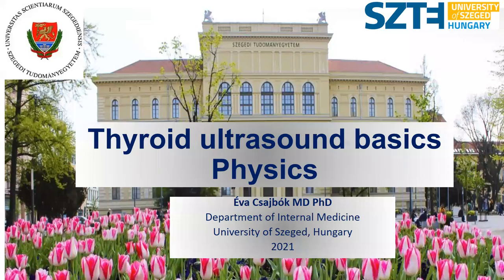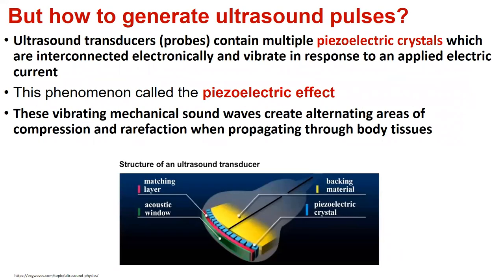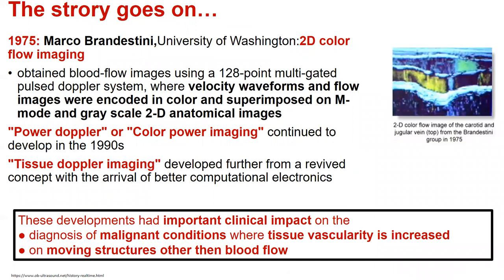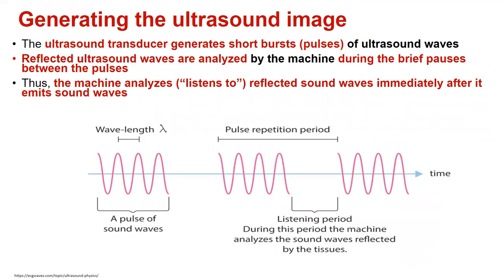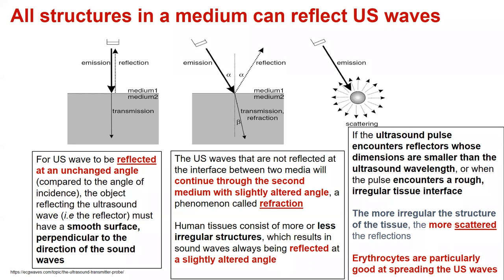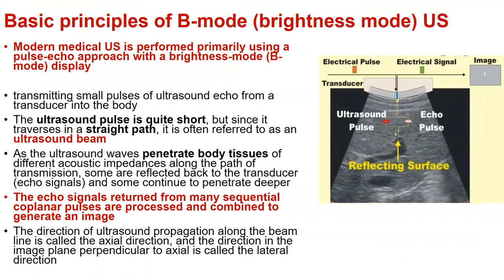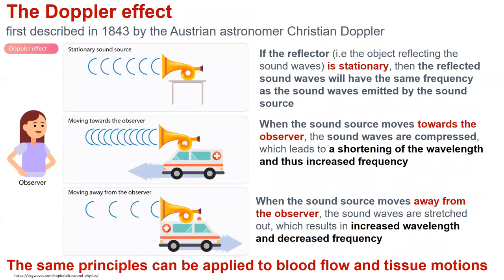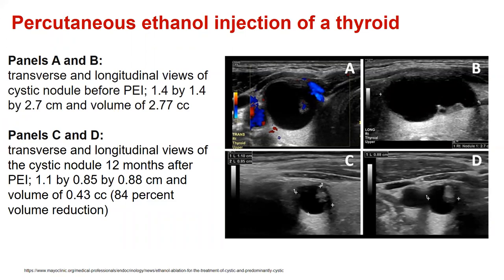Physical basics of thyroid ultrasonography - videolecture